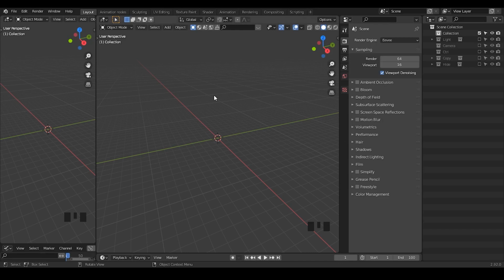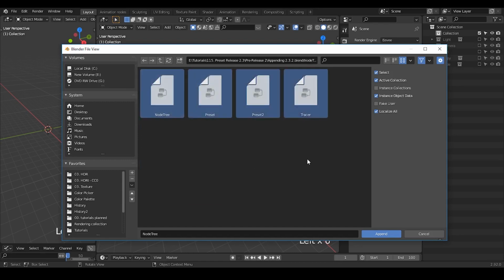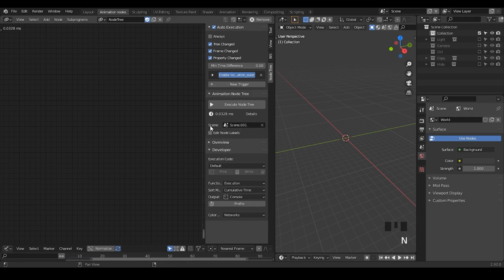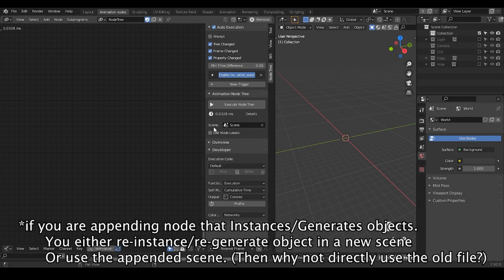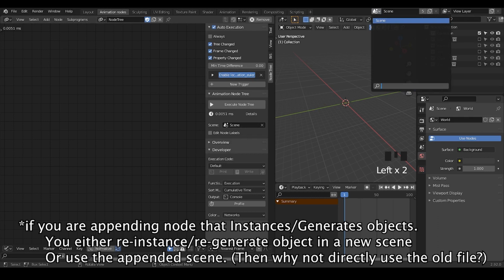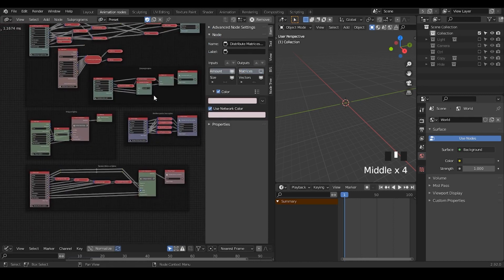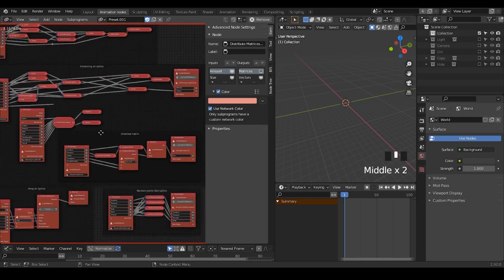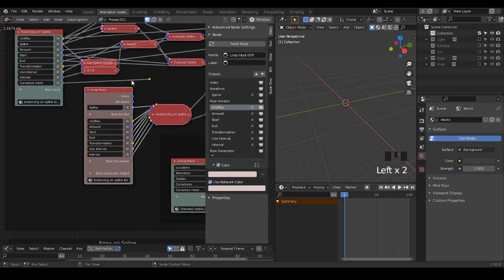[Tut] Appending Animation Nodes Tree; AN-fundamental & AN-preset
blender 2.92
00:00 Intro